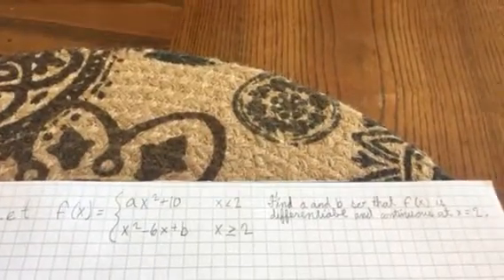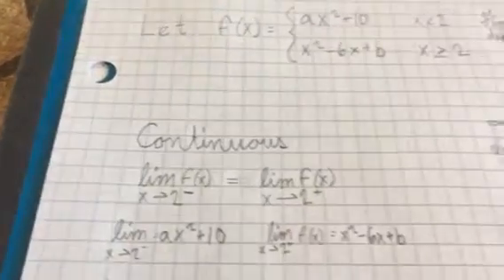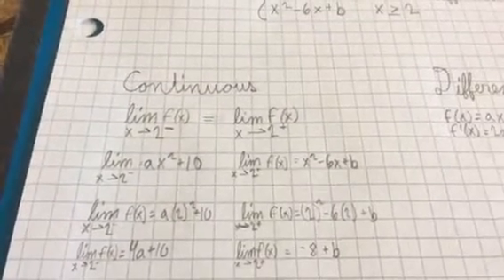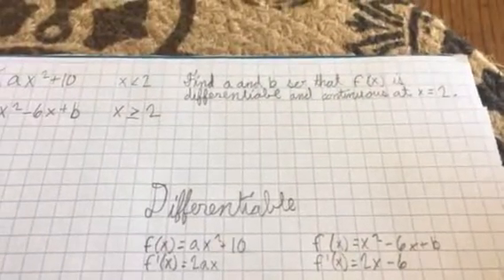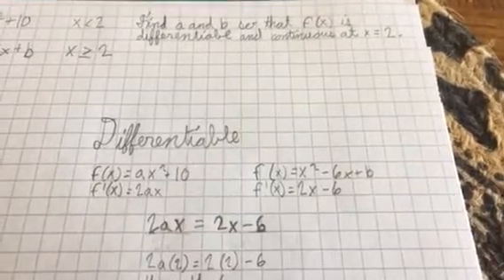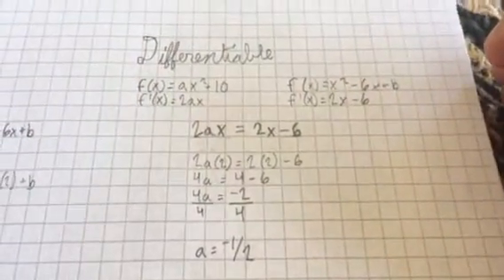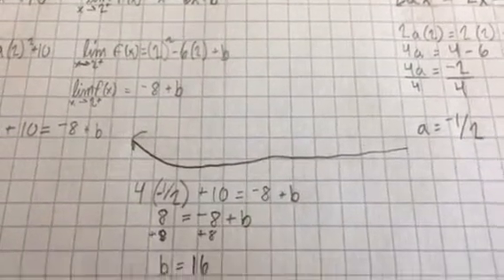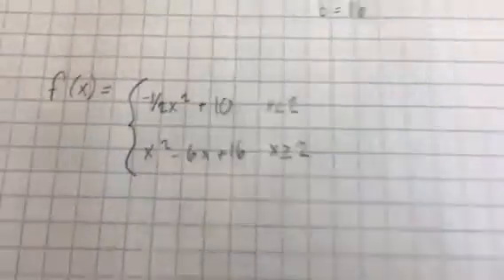VAP Differentiability and Continuity